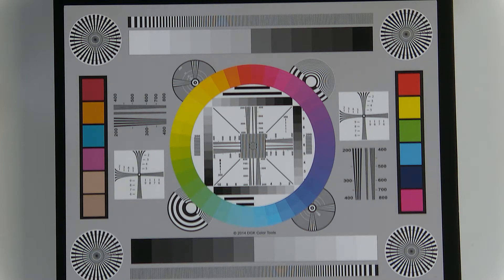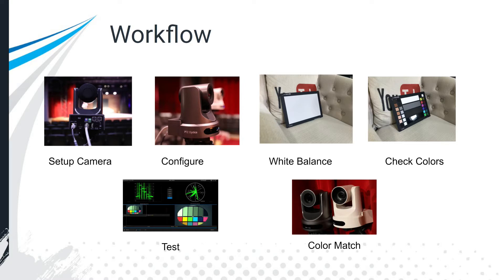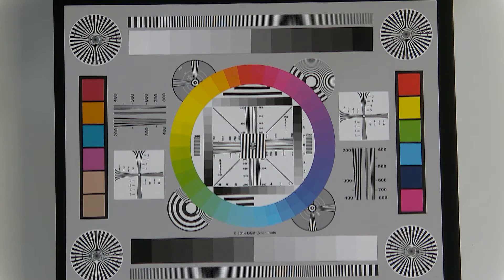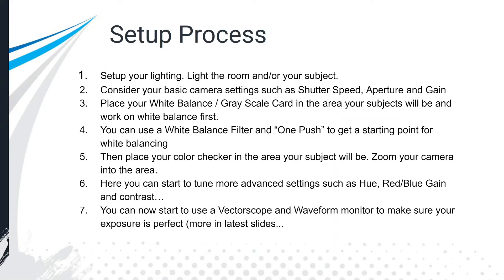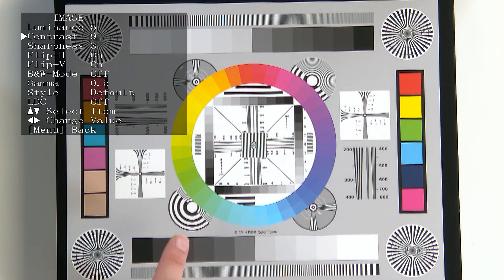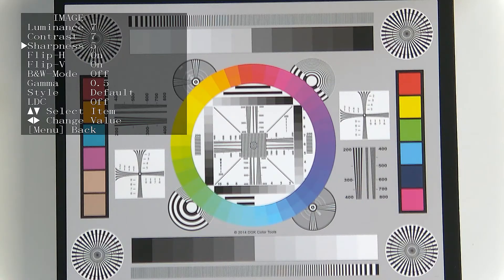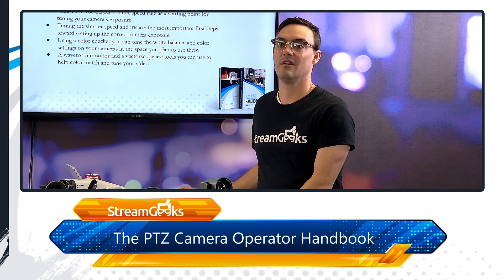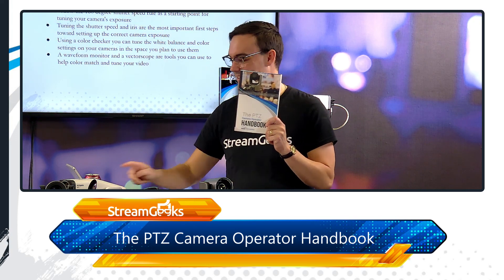Setting PTZ Camera Exposure - The PTZ Camera Handbook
Every PTZ camera operator should be concerned with getting the best possible picture from their cameras. This is done, in part, by adjusting the camera's exposure and additional settings to adjust the picture quality. As a PTZ camera operator, you should know your camera and communicate with your team about basic parameters.

An ideal starting place for any project is to outline the project's resolution and frame rate. The project should have one master resolution and frame rate that is used with the cameras, the video production software, and any recording or live-streaming devices. Once you know the desired resolution and frame rate for the project, you should make sure that every camera in the system is set to the exact same setting. The last thing you want is to have one camera that is set at a different frame rate from the rest because that will create a noticeable inconsistency with your video. If you have most of your cameras set to 30 frames per second for example, and only one camera set to 60 frames per second, the camera with 60 frames per second will have a noticeable difference in the amount of blur captured by the video. The next step is to dial in your camera's exposure in order to get the most out of the lighting conditions available. Knowing the project's resolution and frame rate will allow you to use the 180° shutter speed rule as a starting point to tune your camera's exposure.

The 180° shutter speed rule

The 180° shutter speed rule is designed to achieve a normal amount of motion blur from the video you are capturing from your camera. Every camera has a shutter that is used to control the amount of light that is exposed to the camera's image sensor. The shutter speed is a controllable length of time that the shutter opens and closes each second. The image below shows the difference between two shutter speeds when taking a picture.